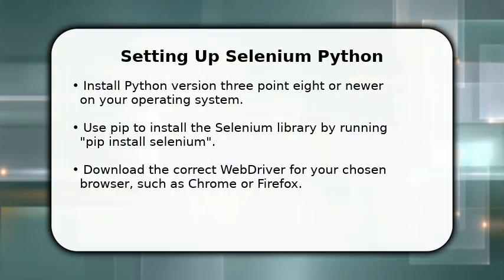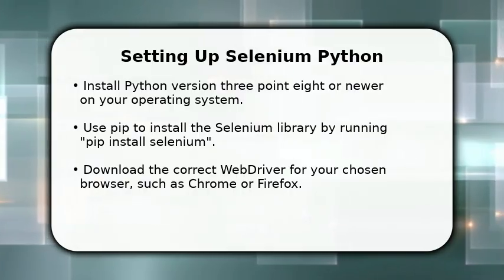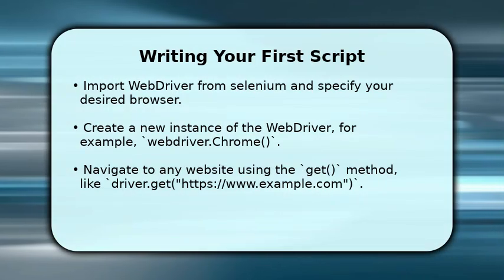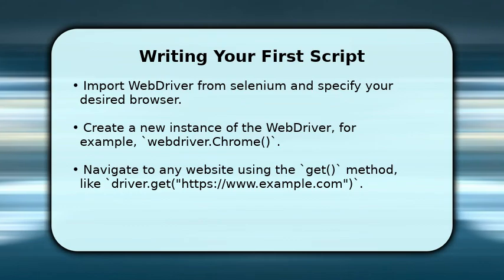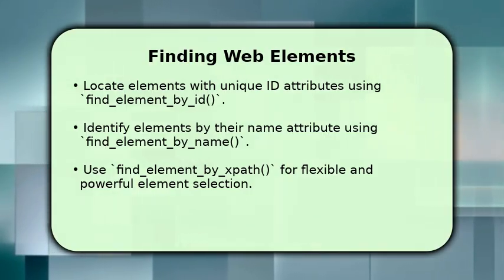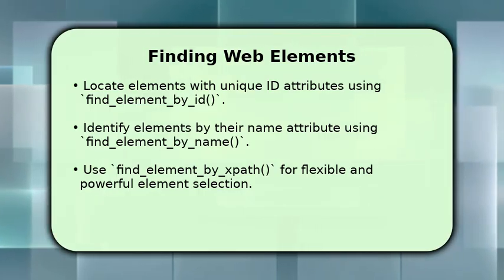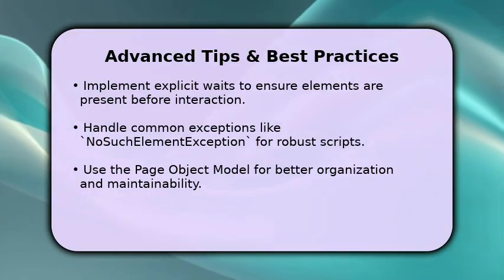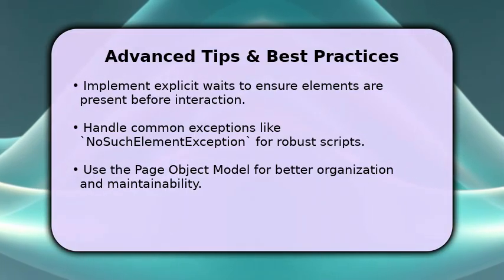How to Setup Selenium Python (Full Guide)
▸ (s) In this comprehensive guide, we'll walk you through the process of setting up Selenium with Python. Whether you're a seasoned developer or just starting out, this video will cover everything you need to know to get started with Selenium and Python. From installing the necessary libraries to writing your first test script, we'll cover it all.